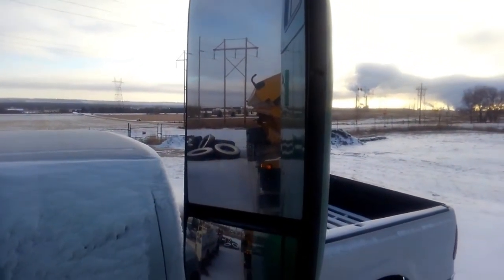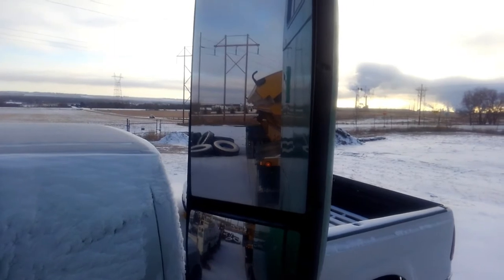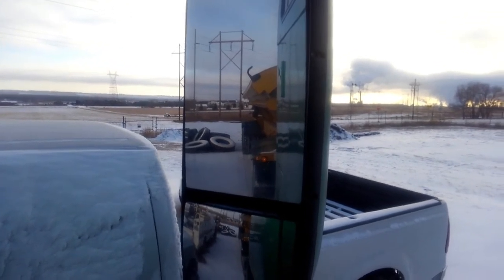diagnosis of the rear axle on the Mack.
diagnosis of a problem in the rear end. my rear

dana spicer rear axle. removing axle shafts to diagnosis no power applied without the inter axle lock engaged.